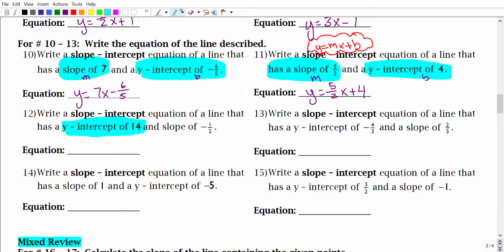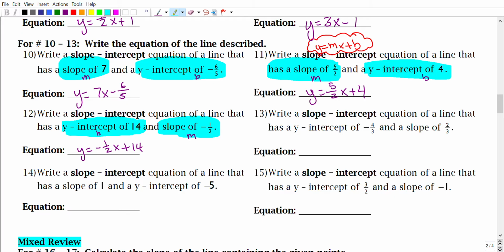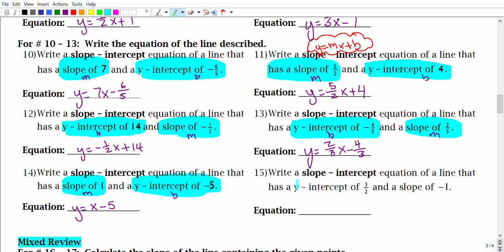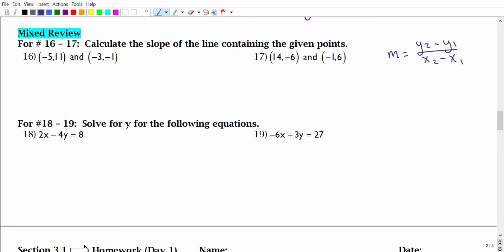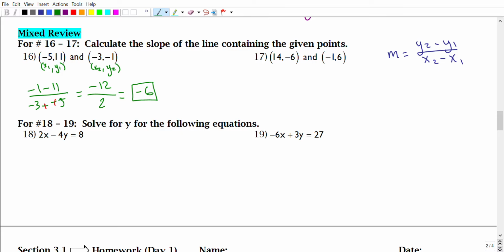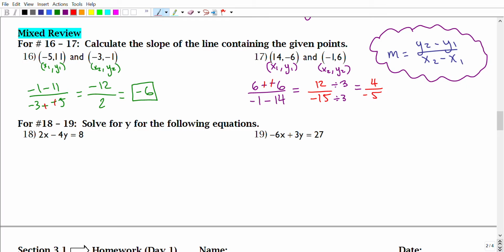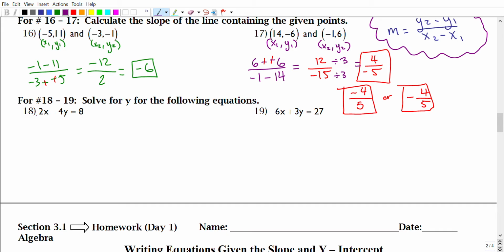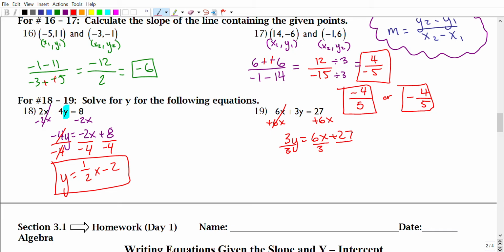3.1 Notes - Writing Equations Given Slope and Y Intercept (Part 2)